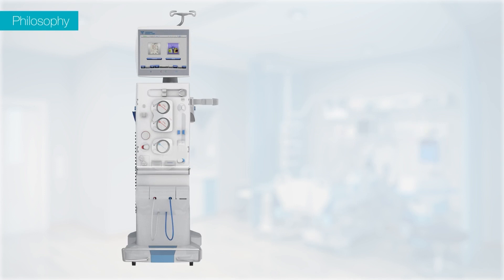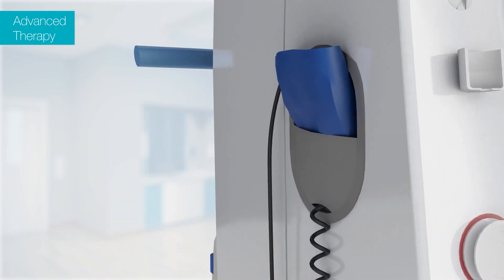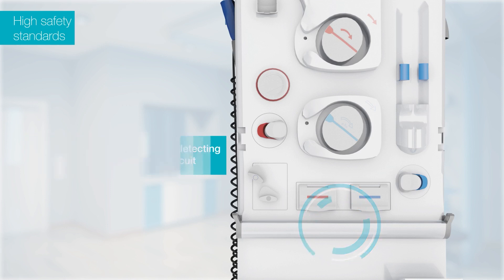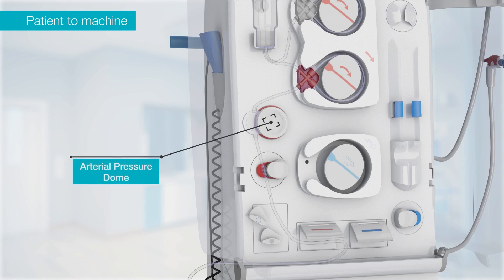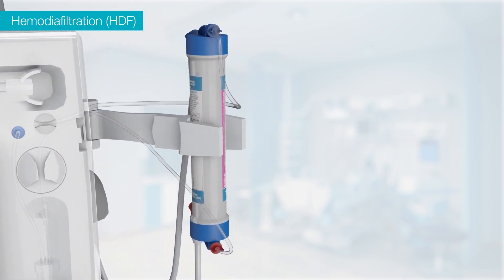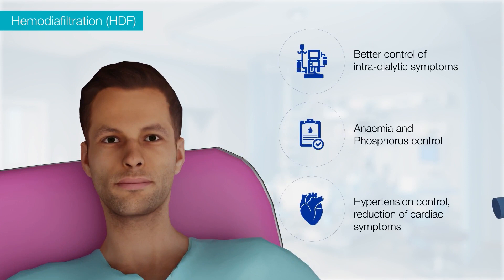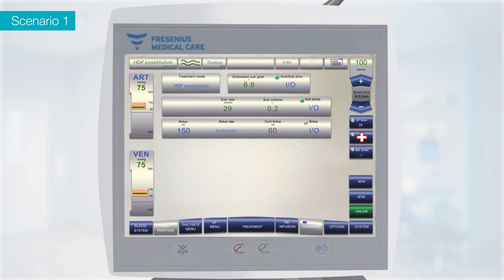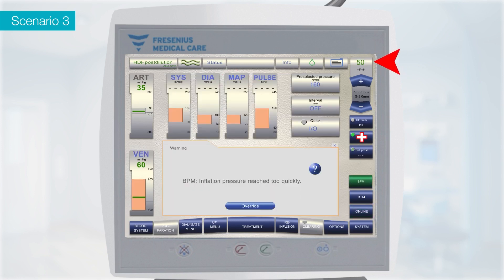5008S and Online HDF complete video for DM Nephrologist,Dialysis Technician ,Renal Nurses,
5008S And online HDF feature and benefits explanation